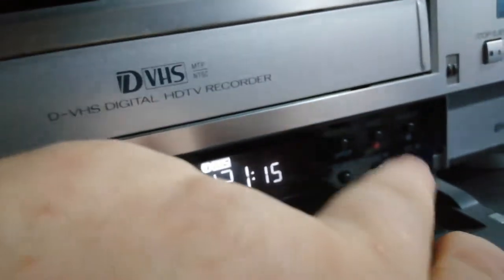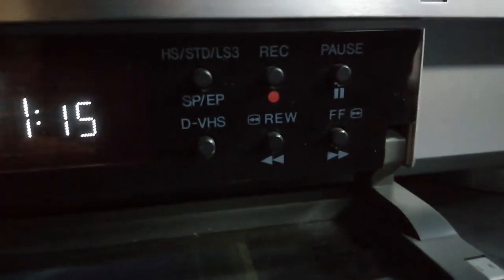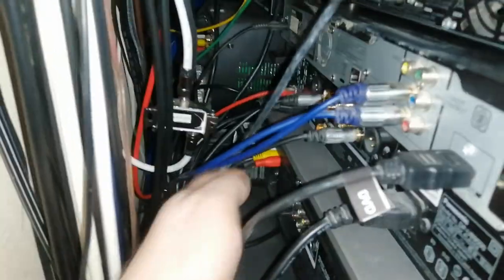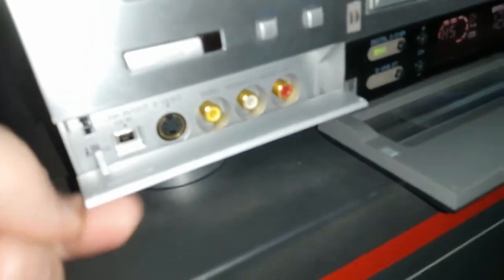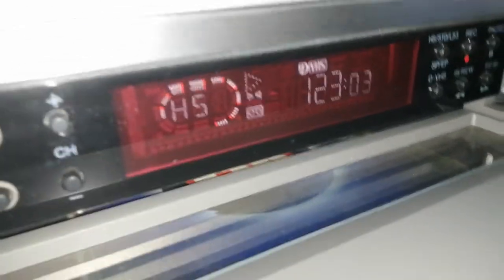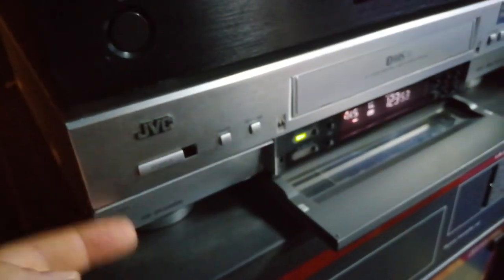D VHS D theatre the peacemaker laser projector THX sound